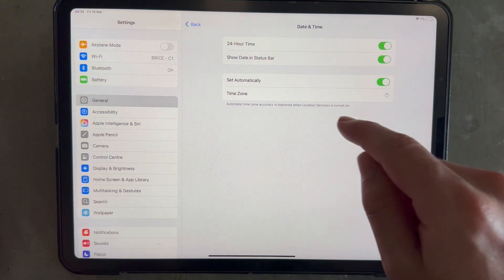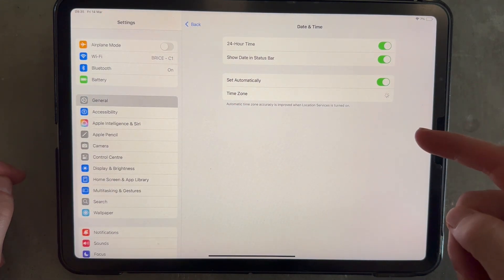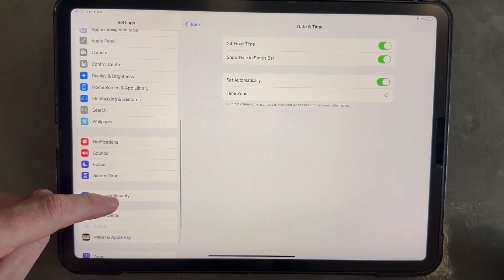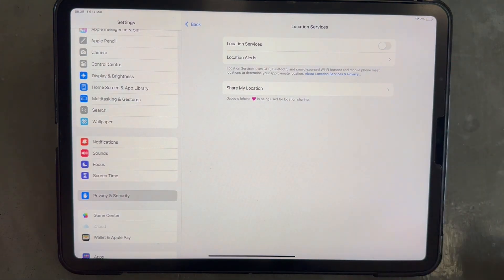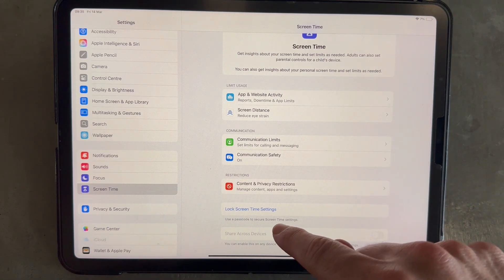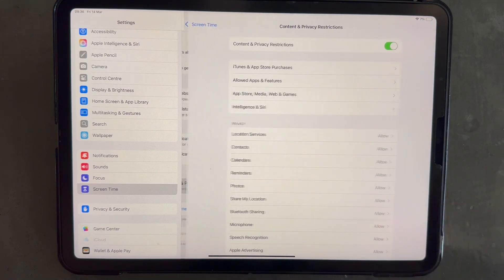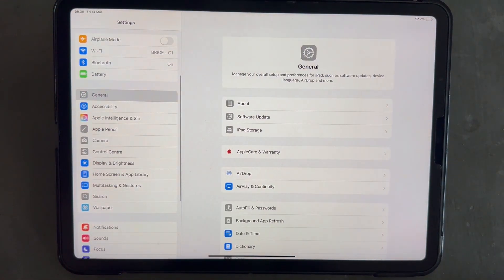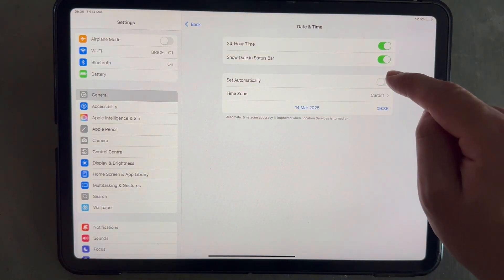How To Fix iPad Date & Time Set Automatically Not Working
In this video, learn how to fix the "Set Automatically" option for Date & Time not working on your iPad. Whether your time is incorrect, greyed out, or not updating, this guide will help you troubleshoot issues related to time zone settings, location services, network connection, and iOS software bugs.